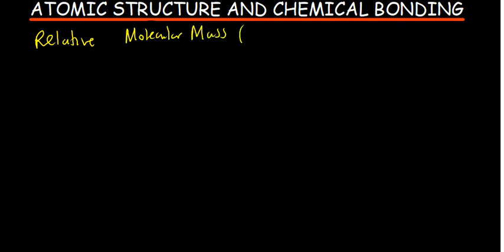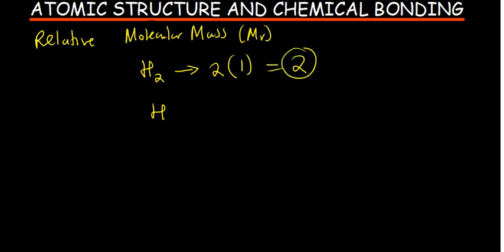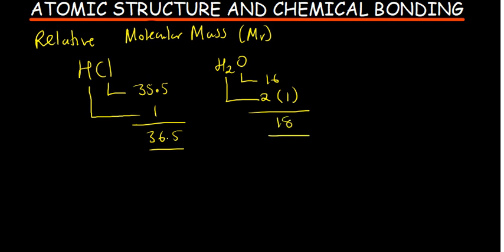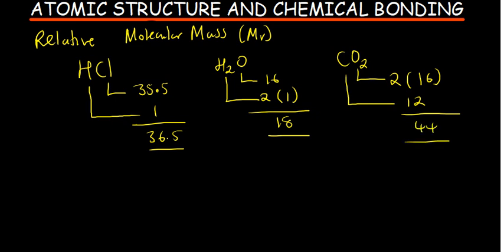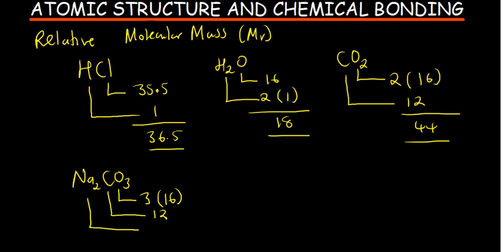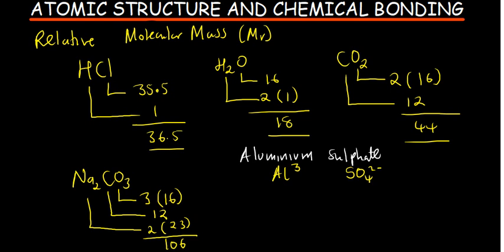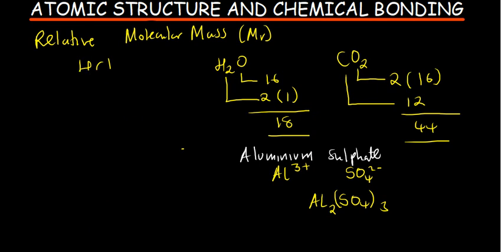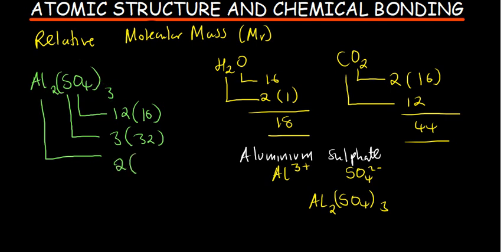ATOMIC STRUCTURE 3